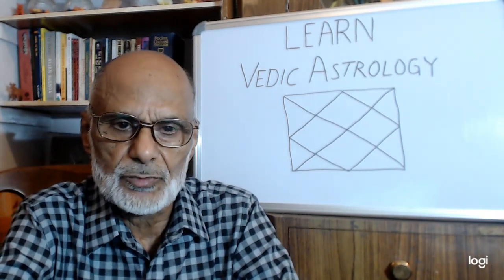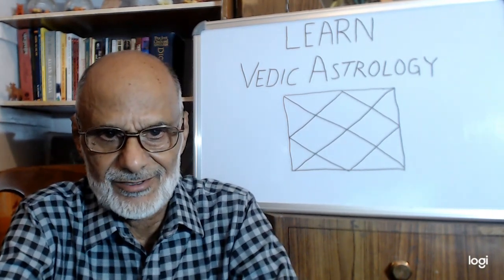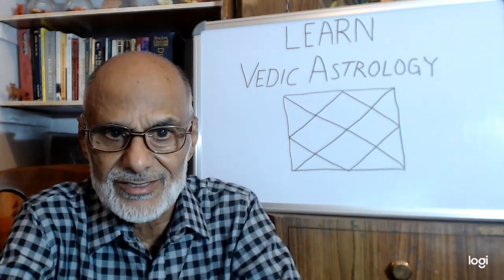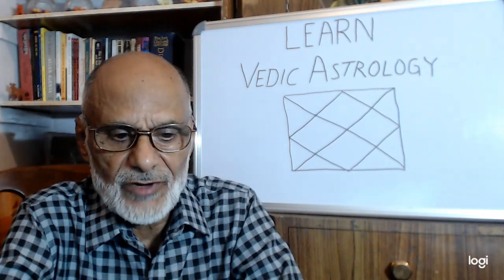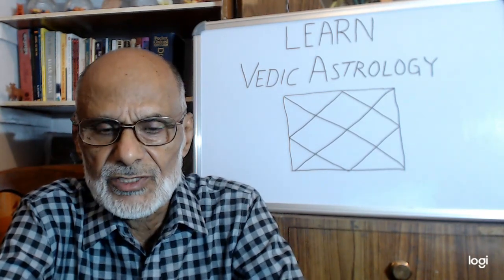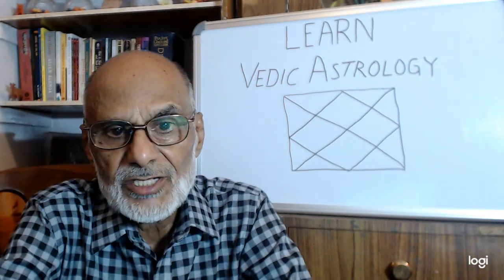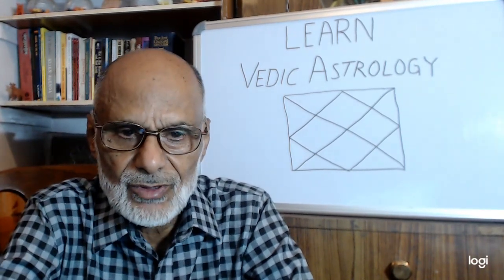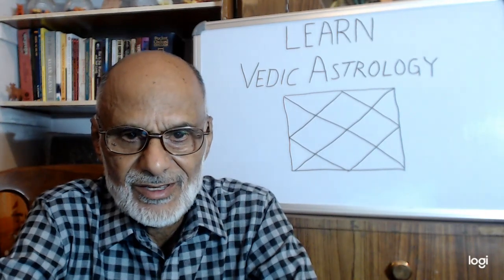Learn Vedic Astrology; Video-1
The first video in the new series on Learning the great science and art of Vedic Astrology. In this video some general info is given and difference between Western and Vedic astrology is explained.